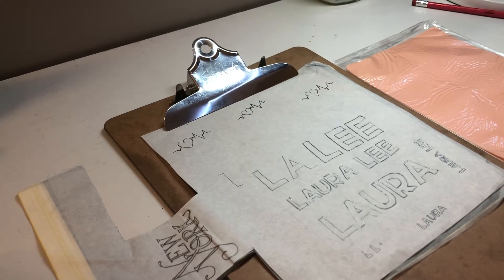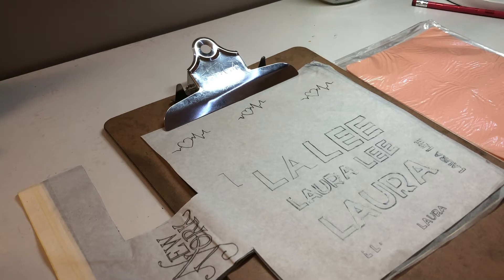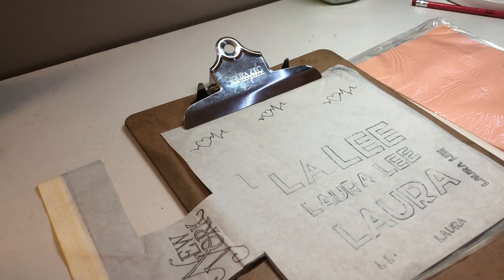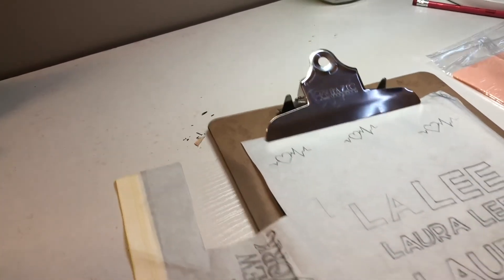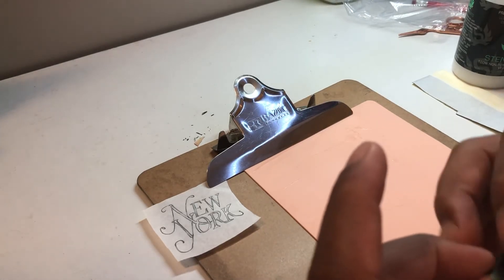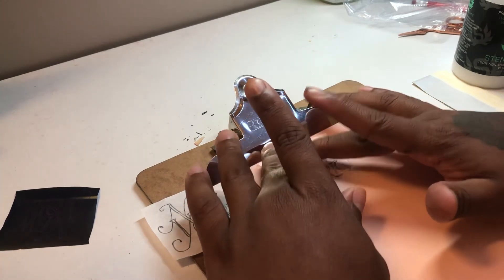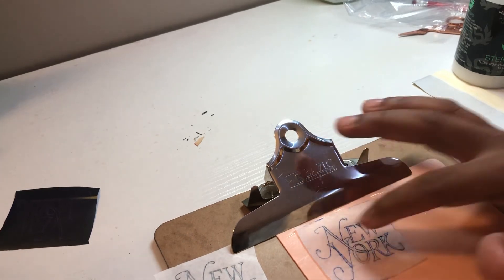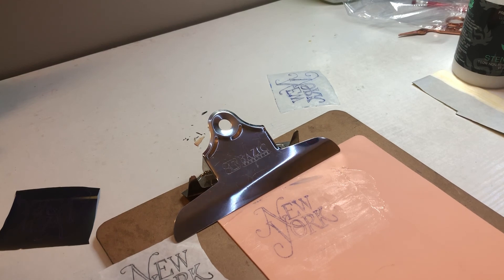(Good,Fast & to the point) How to apply stencil to fake skin tattoo